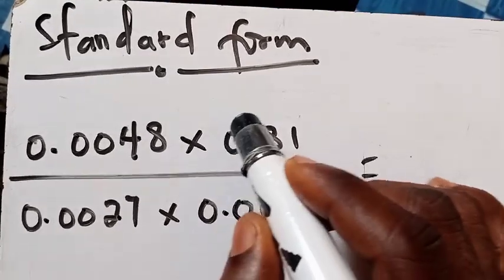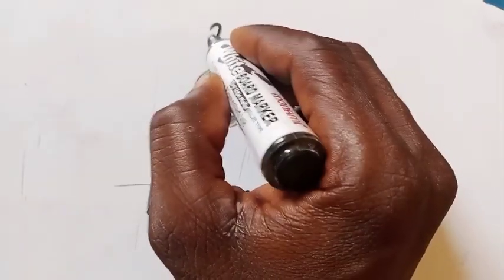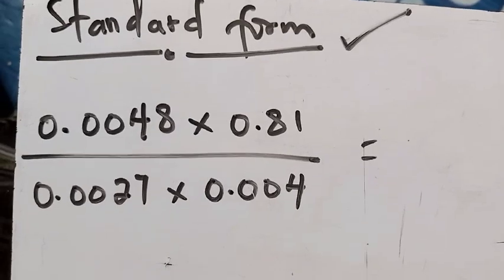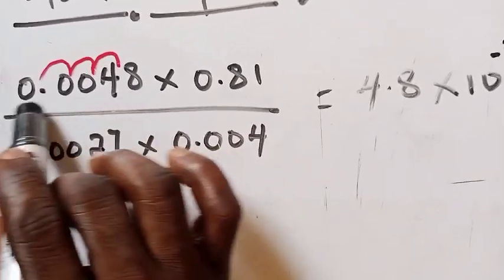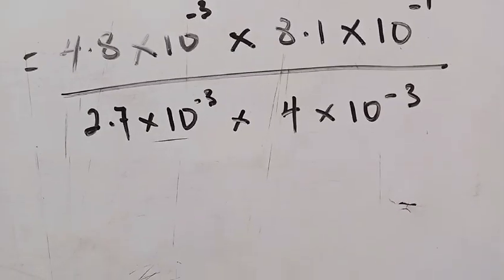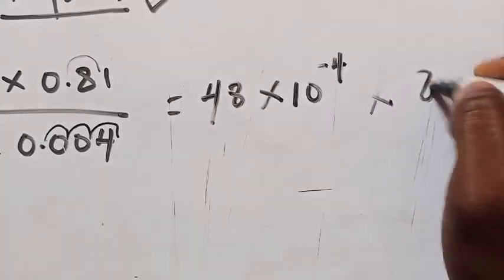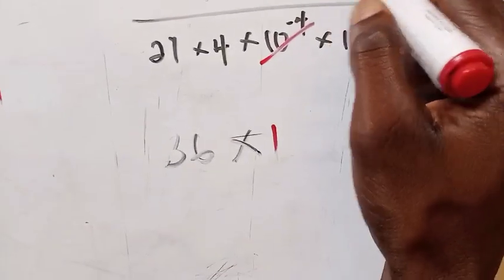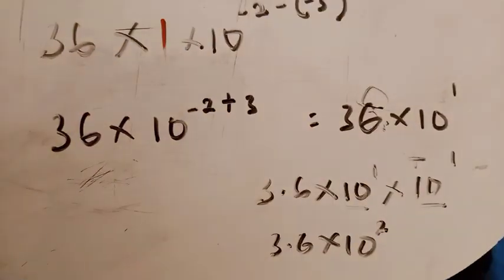MISTAKES to Avoid in Standard Form in Math | Standard Form Tricks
This is a straightforward explanation in a standard form in mathematics. We give you all the tricks and tips to handle almost any questions relating to standard form in math.